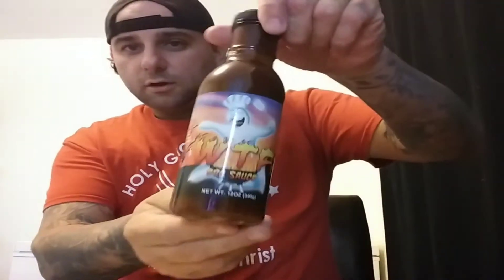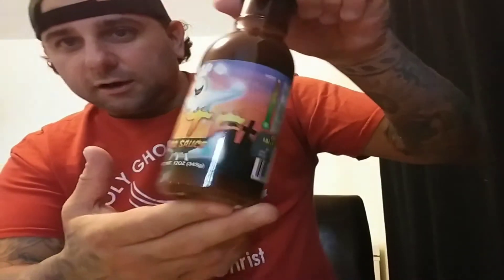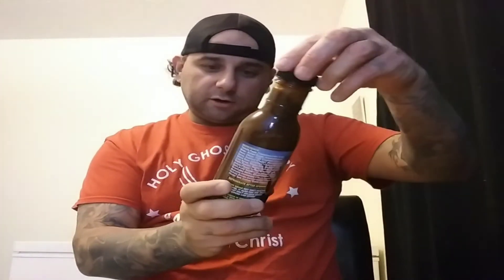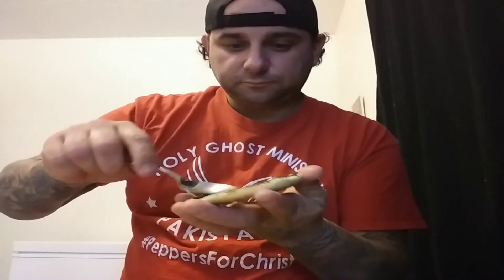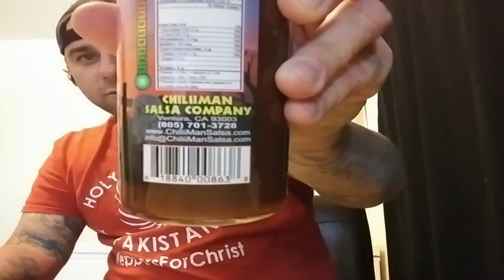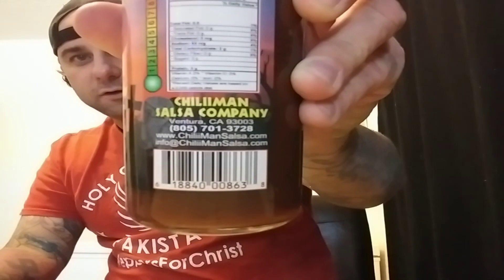WTF BBQ SAUCE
Smokey sweet sticky heat